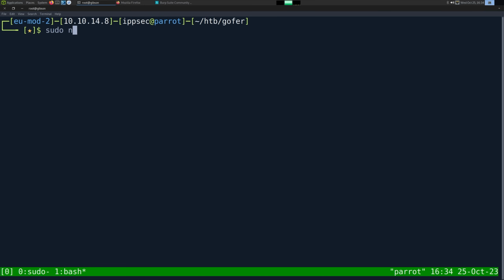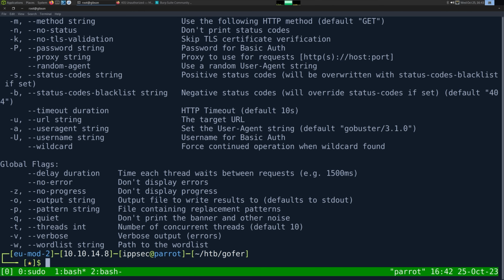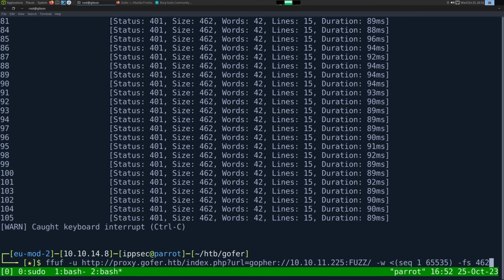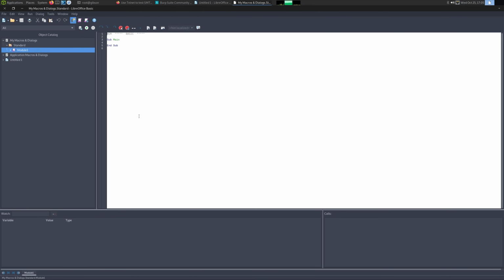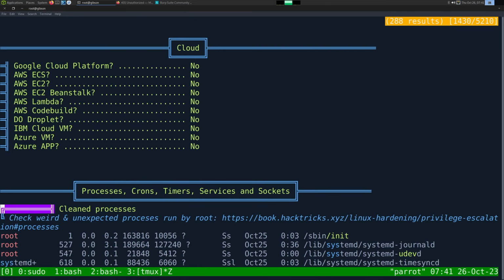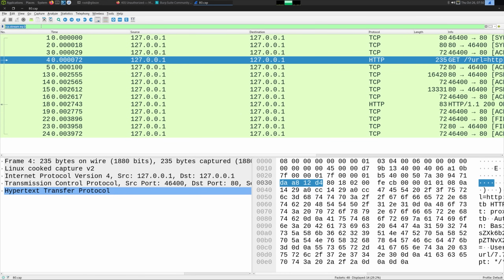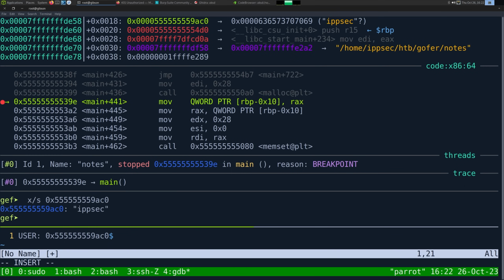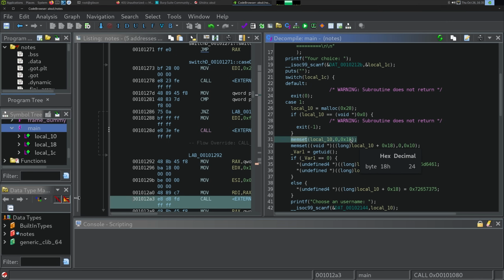HackTheBox - Gofer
00:00 - Introduction
01:00 - Start of nmap
03:40 - Running gobuster to discover the proxy.gofer.htb subdomain
05:20 - Enumerating SMB to find a note which gives an email address to send a malicious document to and hints at HTTP Methods being filtered
08:45 - Discovering the proxy.gofer.htb domain responds differently to POST vs GET requests, then gobustering setting our method to POST
11:55 - Finding a SSRF in the proxy, then playing with protocols to discover it accepts GOPHER requests
16:40 - Showing we can get around the localhost/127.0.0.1 blacklist by encoding the IP Address in HEX, then showing why gopher requests are cool
21:30 - Sending a SMTP Request via gopher to send an email with a link to a malicious file
27:55 - Making a ODT Document with a macro that executes on-open and sends a shell
34:50 - shell as jhudson
36:30 - Going over LinPEAS, discovering TCPDump has capabilities to allow any user to capture packets
44:40 - Opening the capture in Wireshark and showing the TBuckley sent his password to the proxy, then SSH as him
46:57 - Executing the notes binary, looks like a traditional UAF Problem, playing with it blindly
50:30 - Opening the binary in Ghidra to show deleting the username only calls free, does not unset the pointer
53:19 - Running the binary in GDB, then setting breakpoints and showing USER and NOTES have different pointers when setting them one after another.
56:00 - Showing what happens when you create the user, free the memory, then create the note (Both USER and NOTE now point to the same point in memory
59:38 - Having an issue when doing it, turns out to be because we placed our shell in /dev/shm which is mounted NOSUID